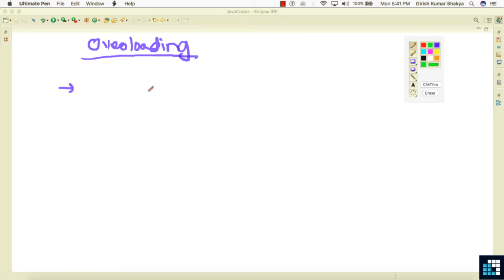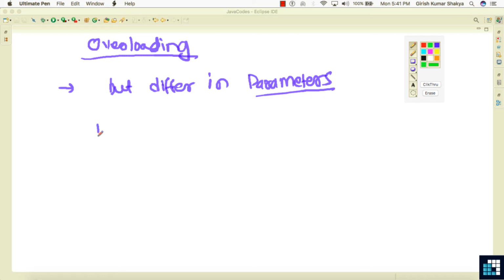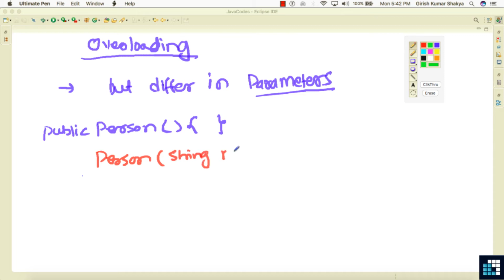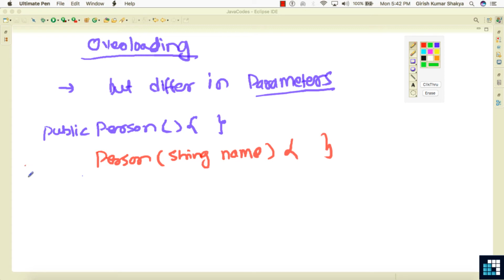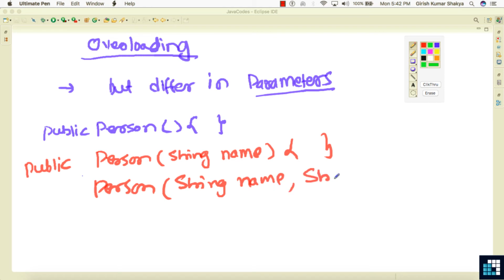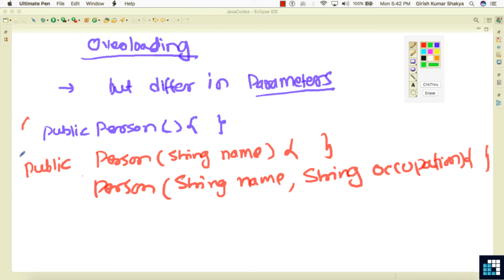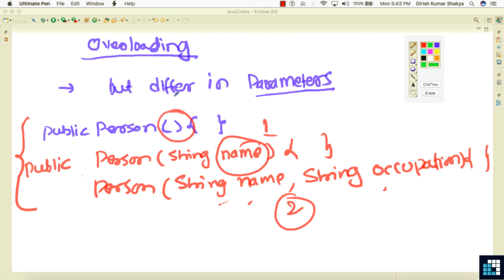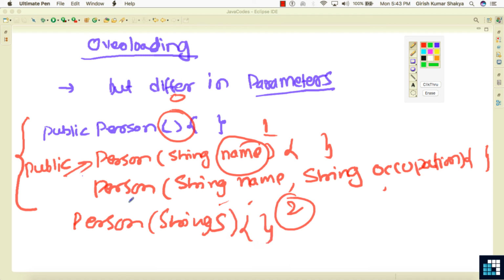44 Overloaded Constructor